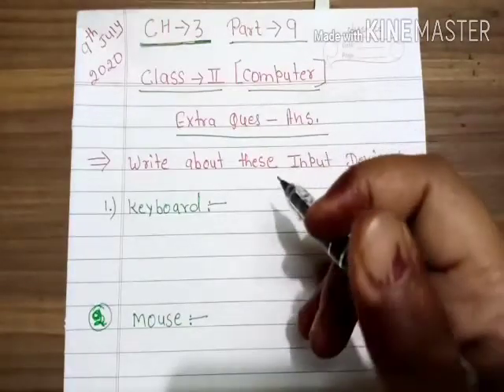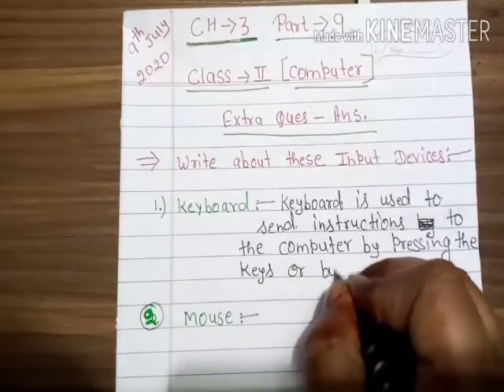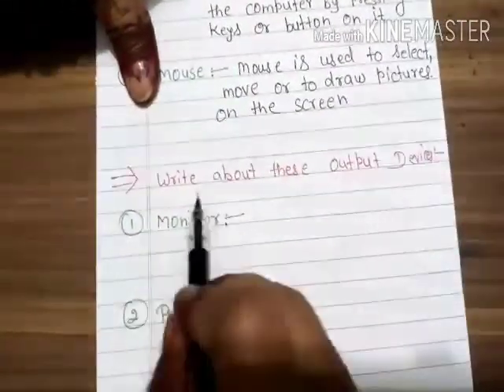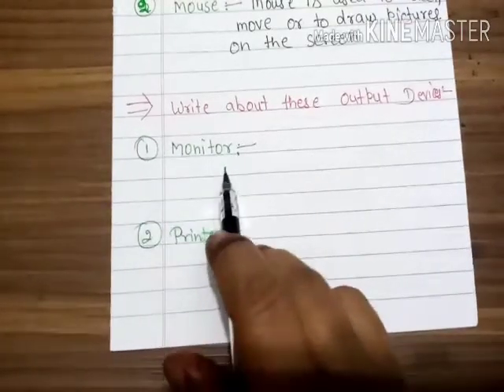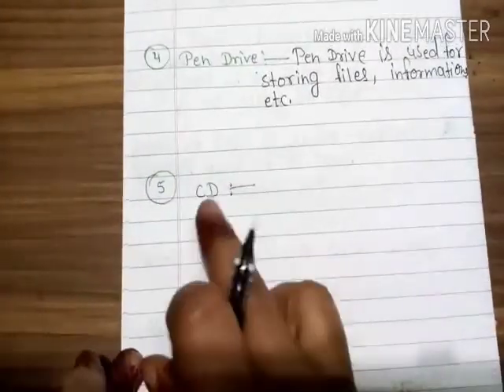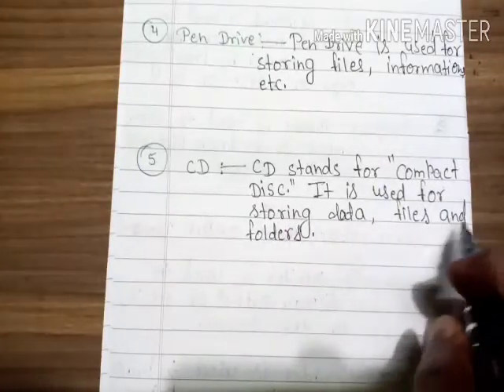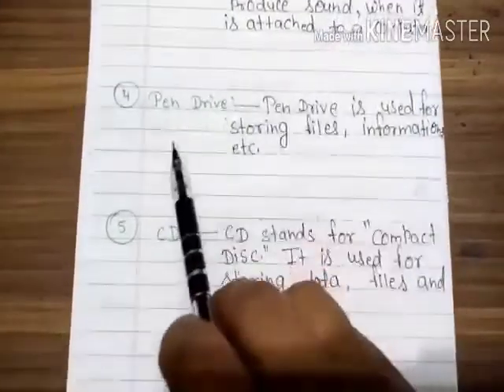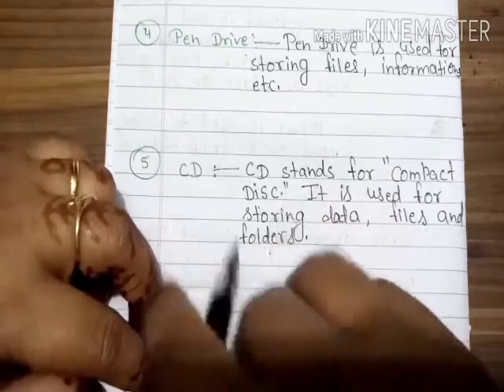CLASS - 2. COMP. CH:-3. (Part - 9).